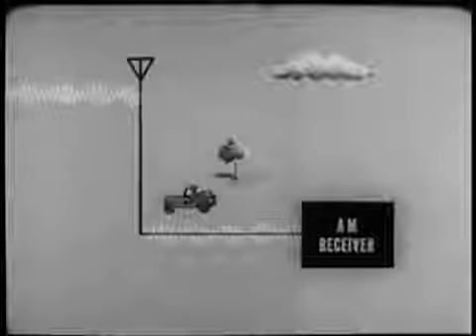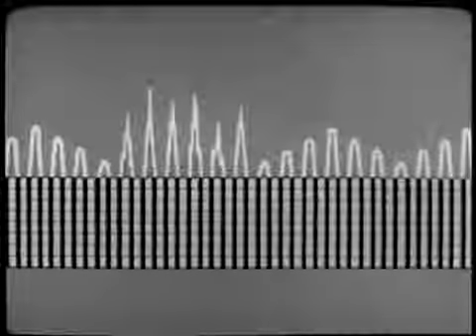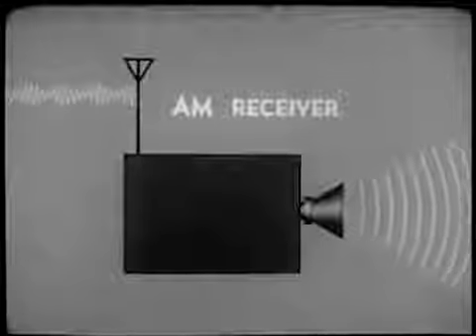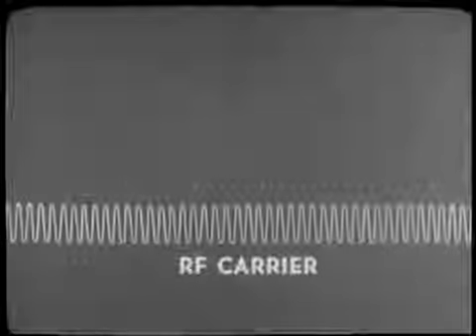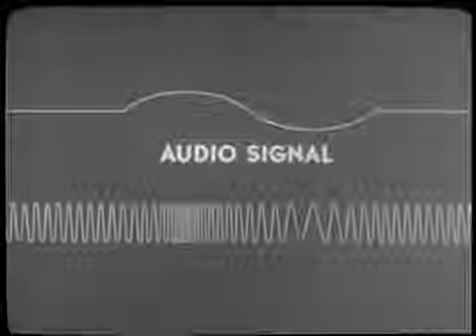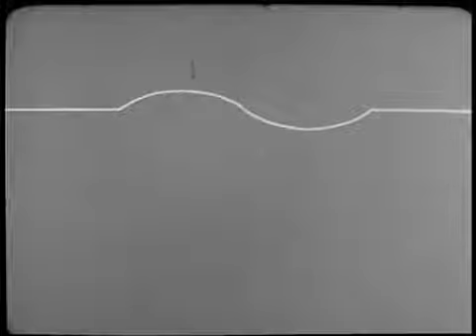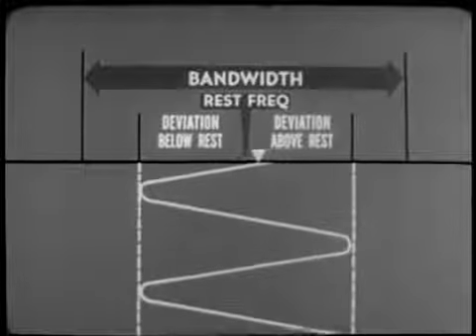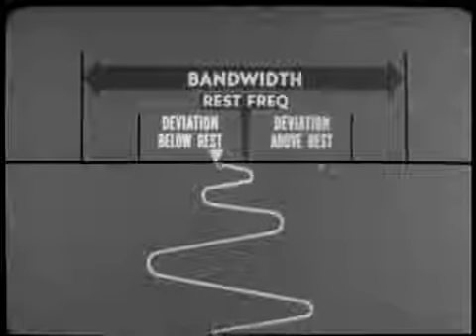Frequency Modulation: Basic Principles (1964)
Educational video produced by the US Department of Defense from 1964. The video illustrates the basics of AM and FM radio and includes an overview of frequency modulation and interference.